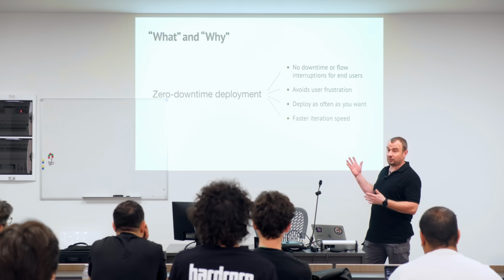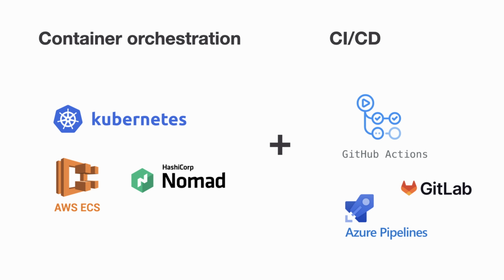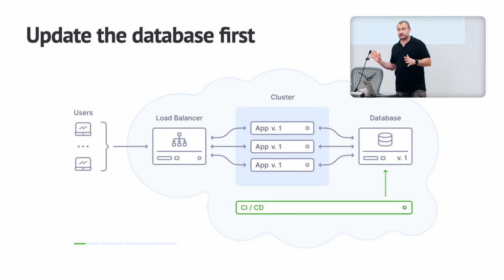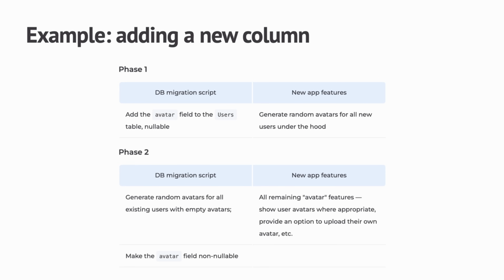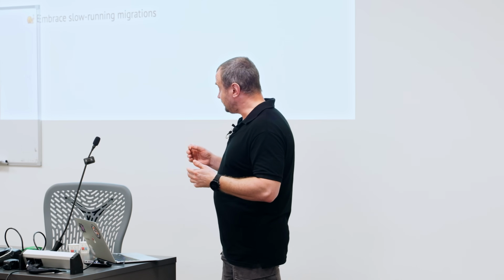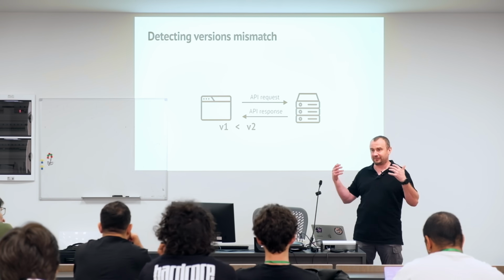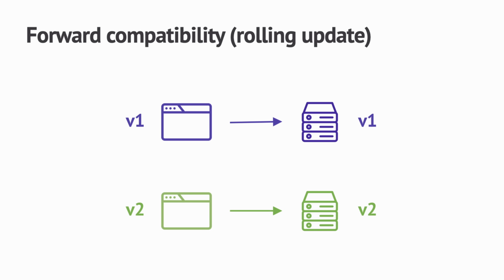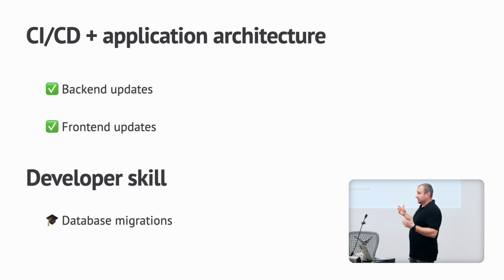Zero-downtime deployment of web applications // Working Software conference 2025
In this talk, Denis Stebunov goes into the details of zero-downtime deployment of web applications, including the backend, the frontend, and the database.

0:00 Intro
1:54 Production monitoring
3:55 Backend
6:00 Deployment strategies
10:16 Database
11:40 Running the DB migration script
13:47 DB backward compatibility
19:08 Tests for DB backward compatibility
21:07 Heavy DB operations
23:23 Frontend
25:50 Reloading the frontend
32:09 Frontend forward compatibility
35:39 Summary
37:43 Question: Graceful shutdown
41:10 Question: Never dropping old data
44:10 Question: Canary deployment

- Blog post: Migrating a production database without any downtime